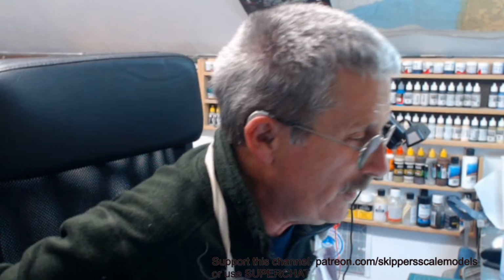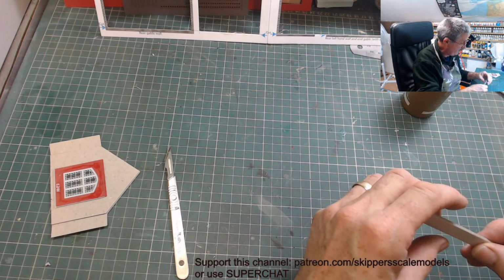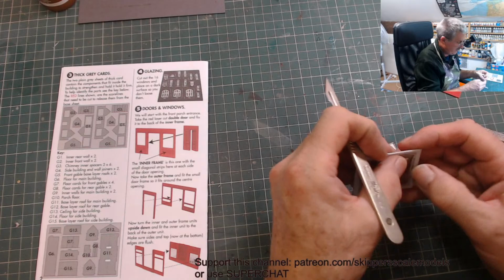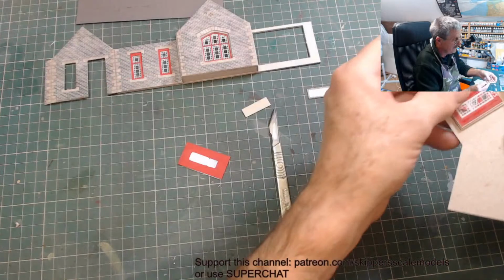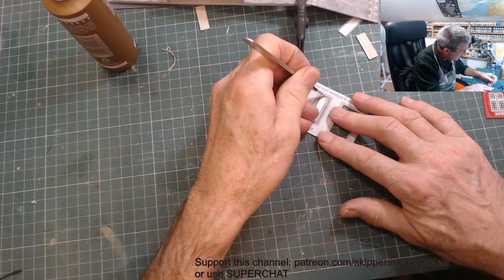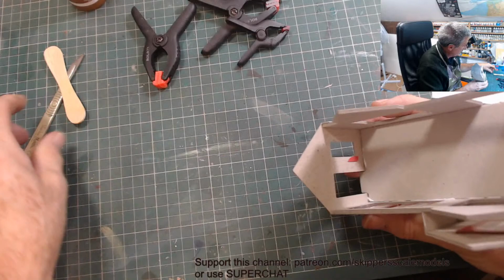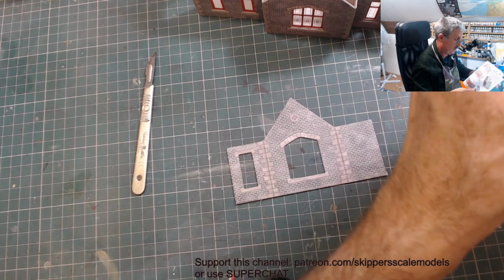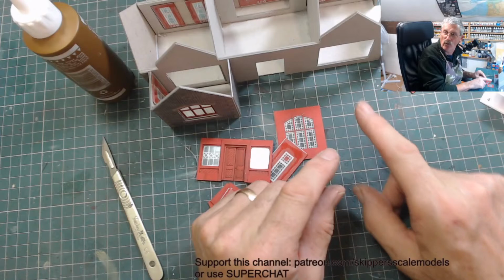Building 00 scale model rail buildings. Settle/ Carlisle Railway Station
In this Live stream Ted builds something different. A Railway station made from card !
A replica of the standard railway buildings found on the Settle to Carlisle  rail route. Part of the populat Metcalfe construction kits